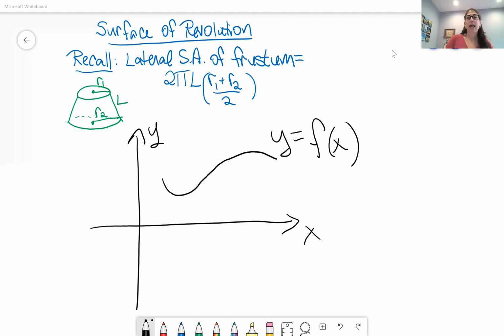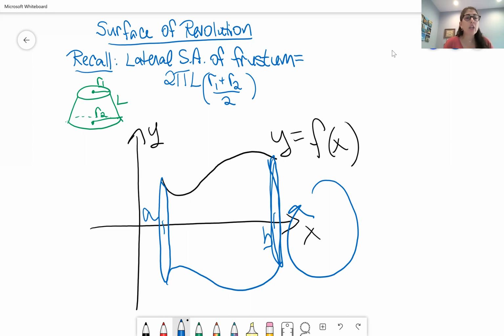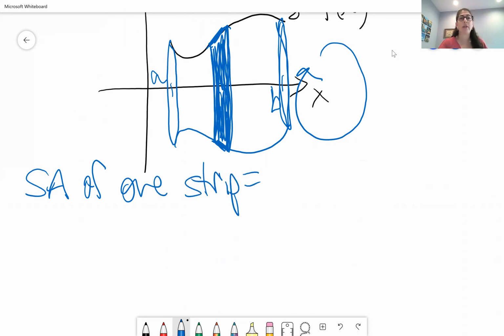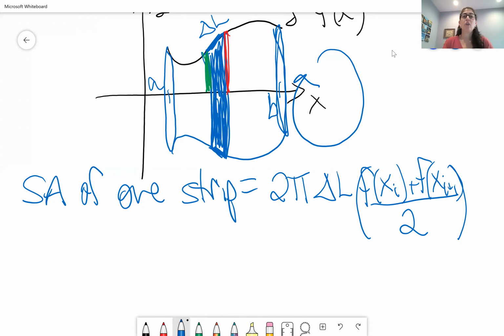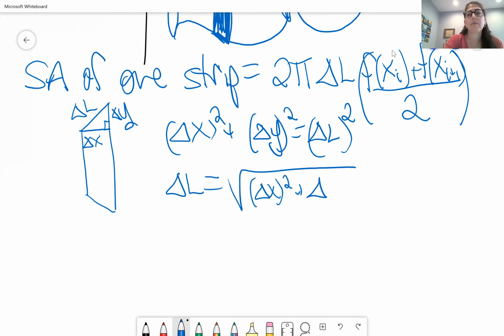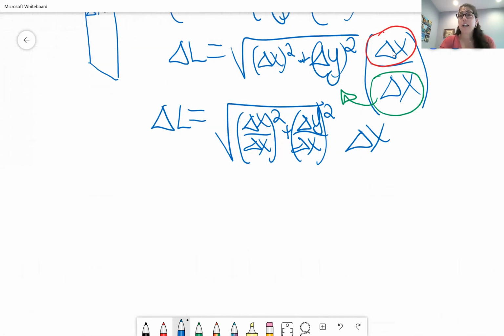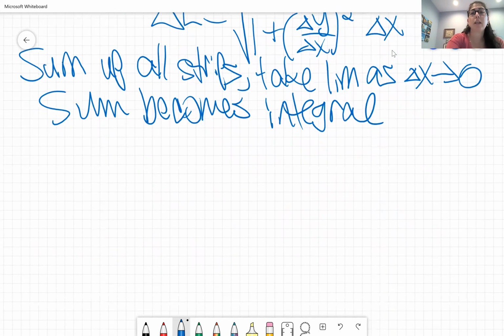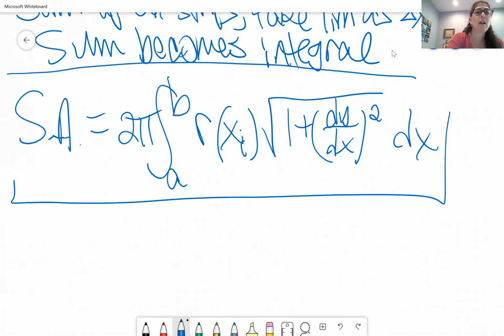SurfaceOfRevolution 3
Part 3 of a four part series leading to Gabriel's Horn